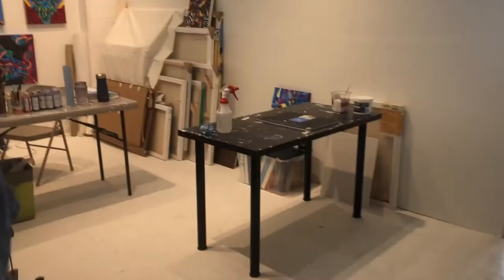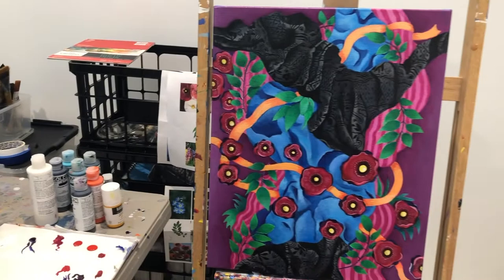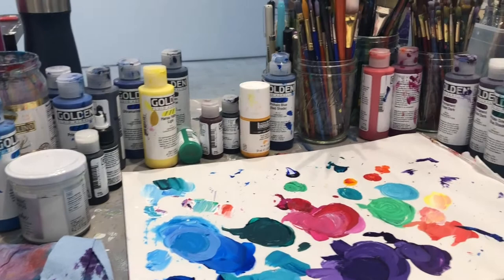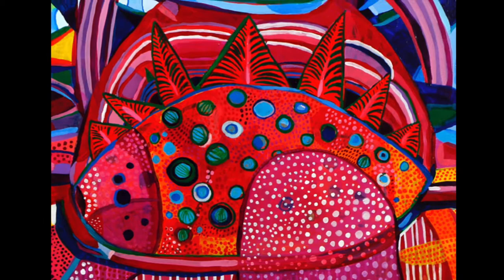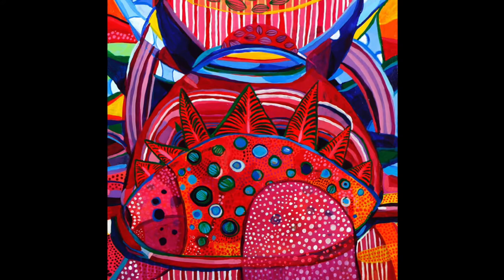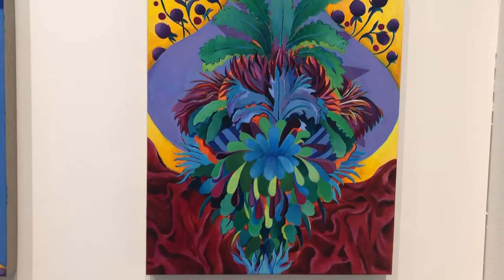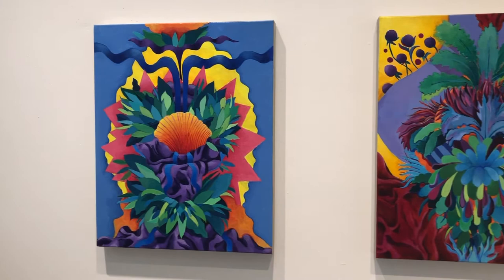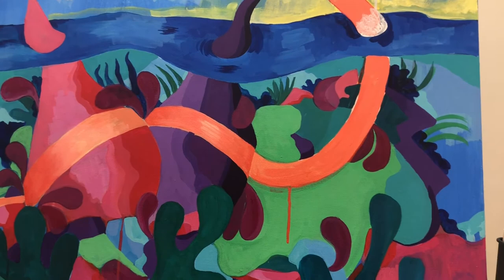Jennifer Banzaca K&A Studio Tour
As part of AHI2020, artist Jennifer Banzaca gives us a tour of her studio and talks about the inspiration behind her painting "Umbrellas"